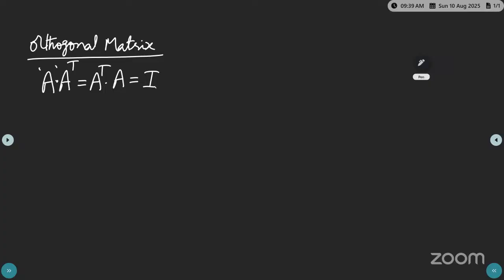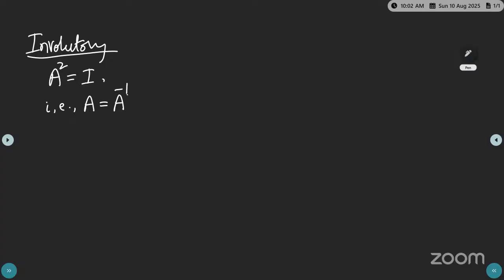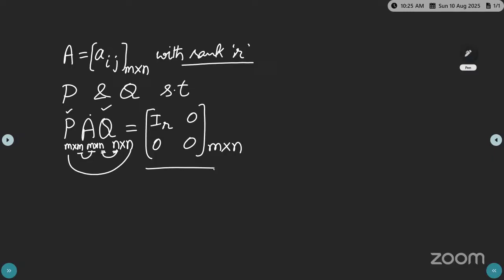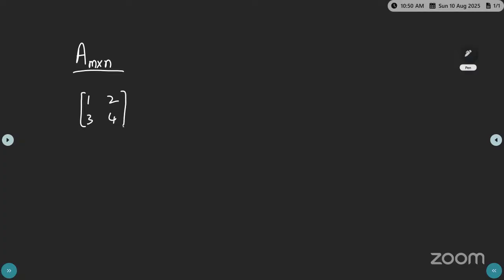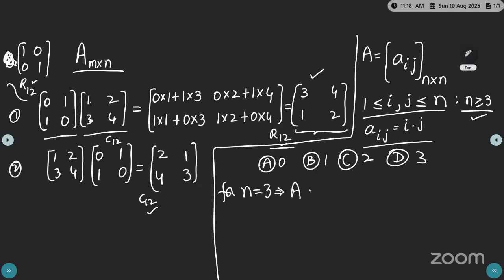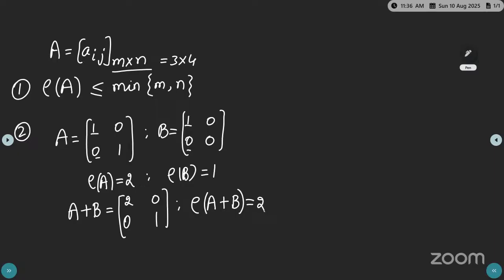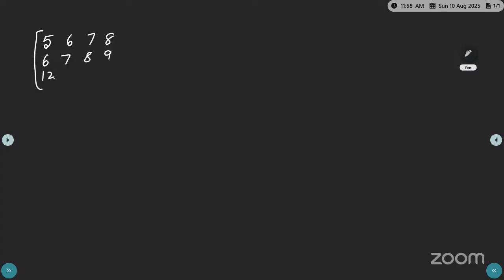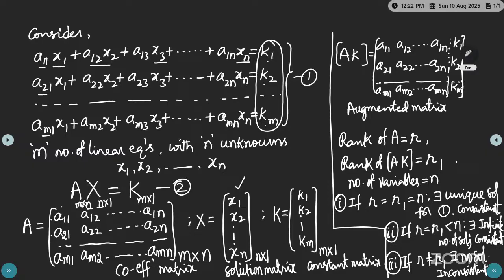KIEW 1ST YEAR MATHS CLASS || 10-08-2025